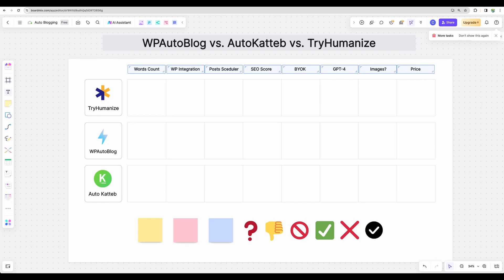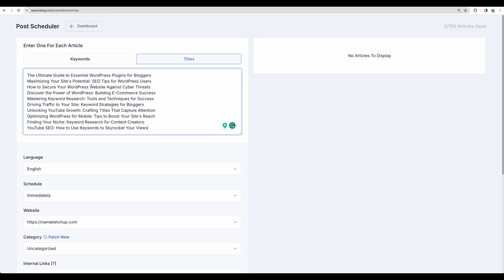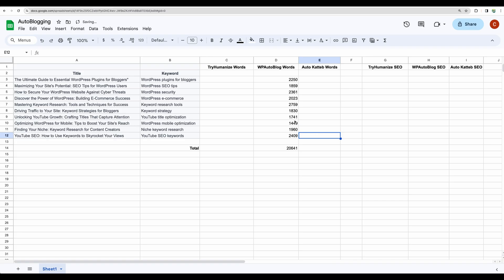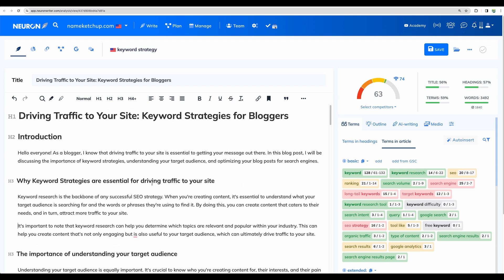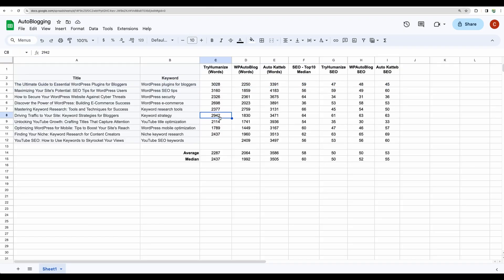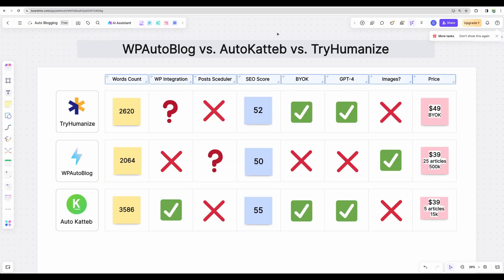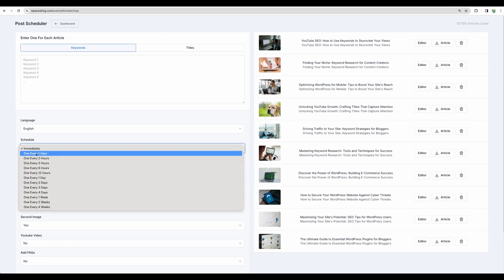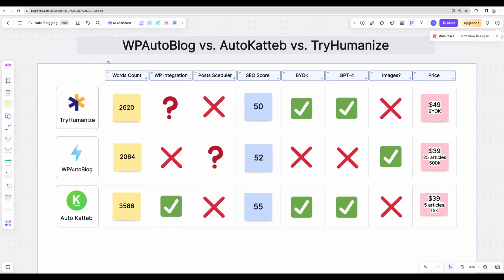What Is The Best Bulk AI Writer? [Autoblogging Tool]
Welcome to my best bulk AI writer showdown!

🎩✨ Today I dive headfirst into the realm of AI writing tools! 🤖 In today's digital battle, I'm comparing the bulk AI writer giants: WPAutoBlog, Auto Katteb, and TryHumanize.

🔍 I've put each AI through a series of tests to see which one emerges as the ultimate writing champion. Will WPAutoBlog astonish us with its SEO magic, internal links, stock images, and suggested YouTube video links? Can Auto Katteb steal the spotlight with its linguistic flair and gazillion of words per article? Or will TryHumanize dazzle us with its human-like prose and tons of tables and stock images?

Join me for a feature-by-feature - like SEO optimization score, word count, and more - comparison and real-world testing that's sure to enlighten and entertain. Whether you're a content warrior looking for your new sword or just curious about the power of AI, this video is for you to help you pick the best autoblogging tool! 🚀

Drop your comments below to share your take on these AI contenders—your insights could be the deciding factor!

Now, grab your popcorn and see what is the best bulk AI writer 🍿  get ready for an intellectual thrill ride as we push these tools to their limits in the ultimate AI writing showdown. Let the battle commence! 🤺🏆💻